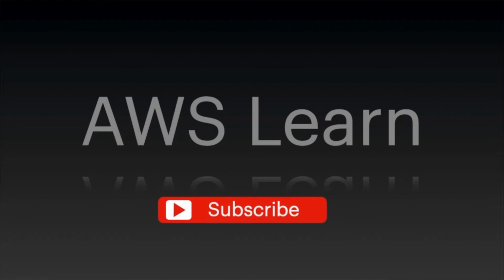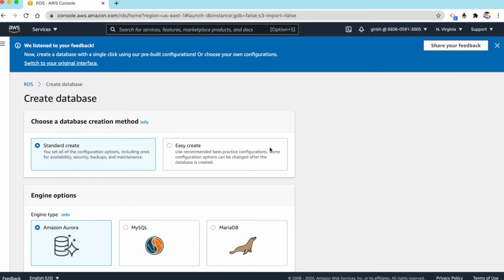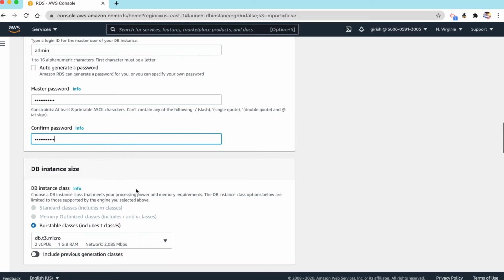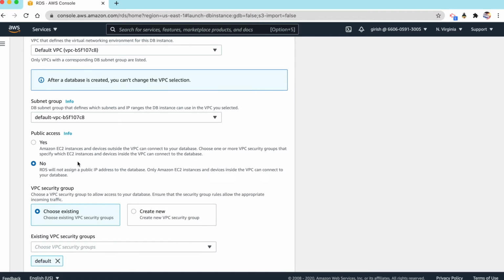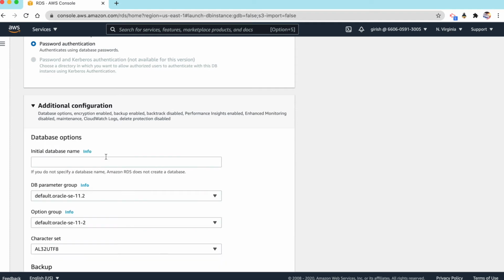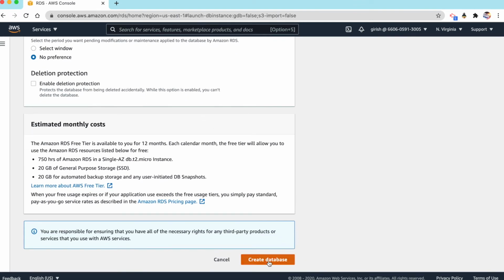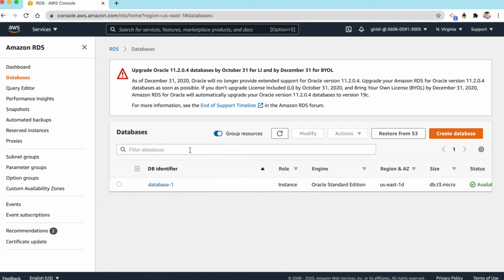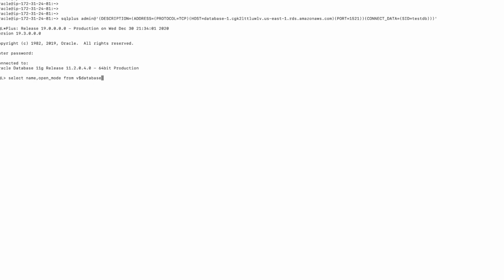How to Create And Connect To Amazon RDS Database?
- Create RDS Database Instance
- Connect using sqlplus client
- Demo uses Oracle Database

0:00 Intro
0:18 Discuss Database creation attributes and submit creation
4:54 Connect to Database instance